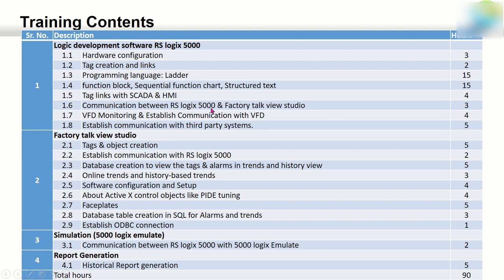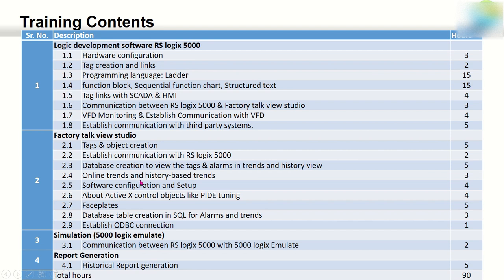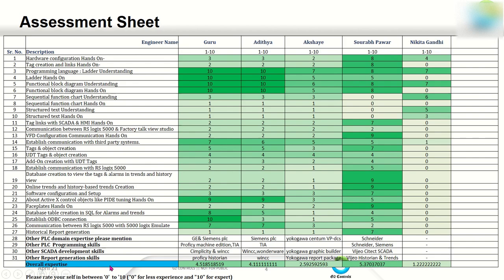Day1 Part1 Rockwell Studio 5000 training Session start